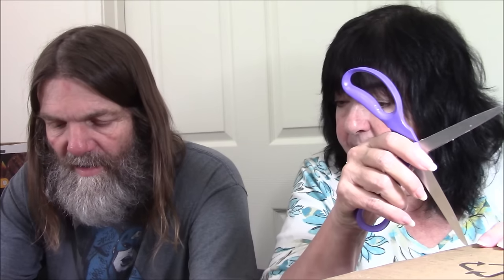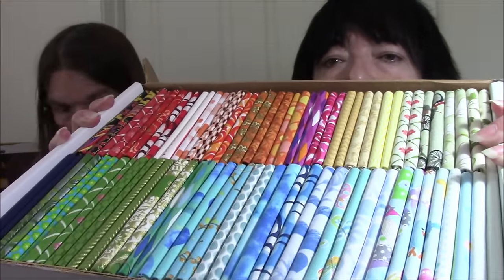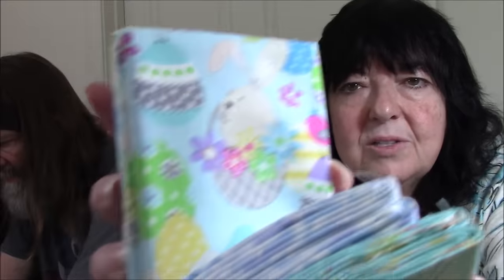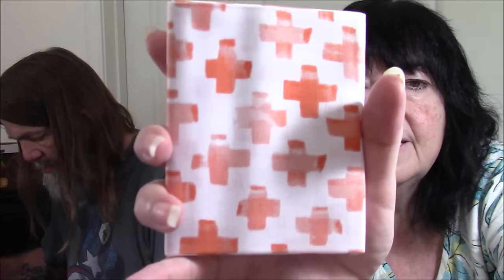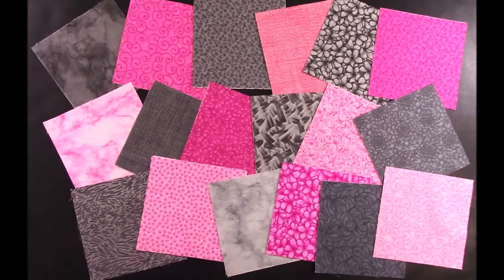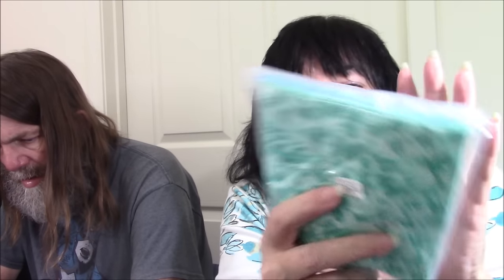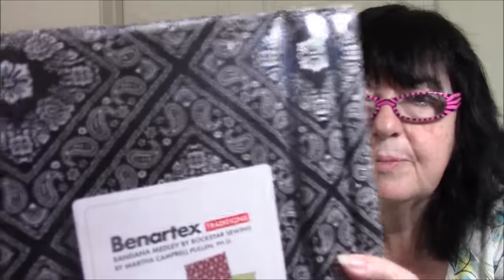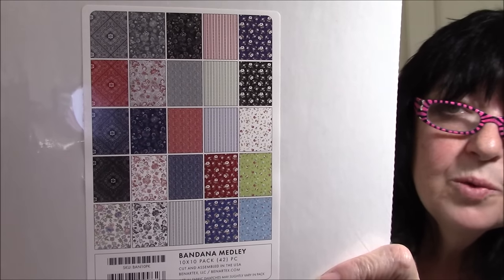Fabric Unboxing with Joe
BECOME AN EXCLUSIVE SHOPPER - Get first pick at the fabric I sell and buy at reduced prices! You also get my daily free kindle book lists, my chat posts plus more! Become my patron or youtube member to for these perks: